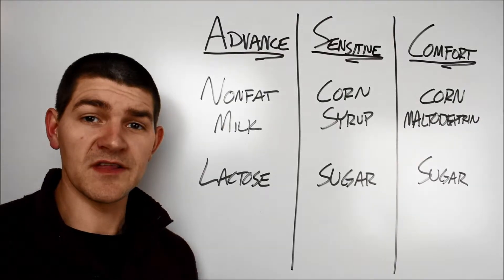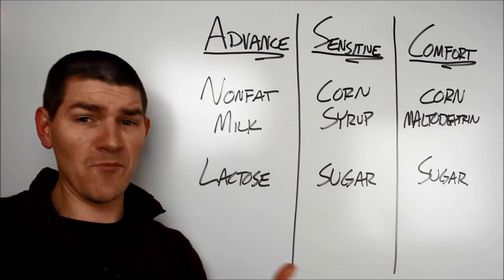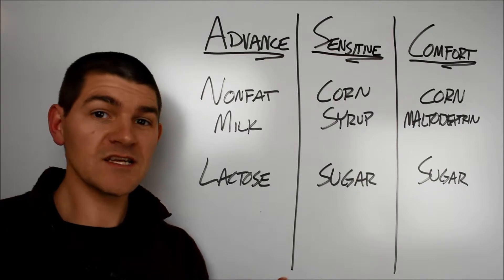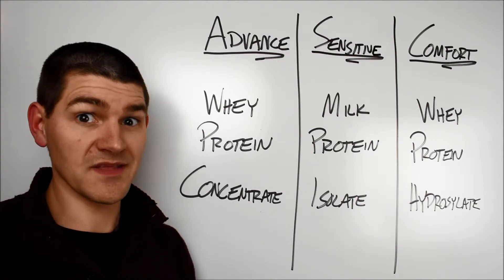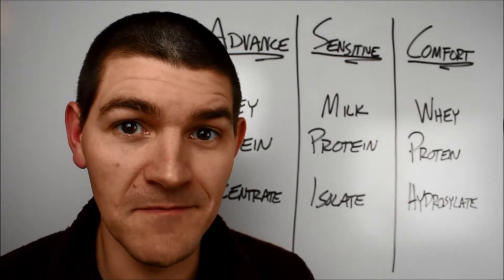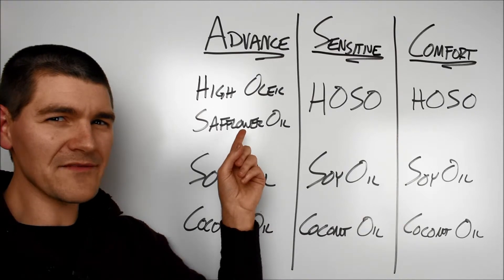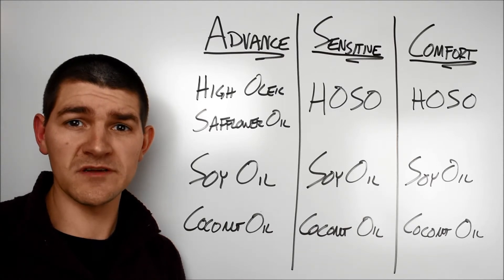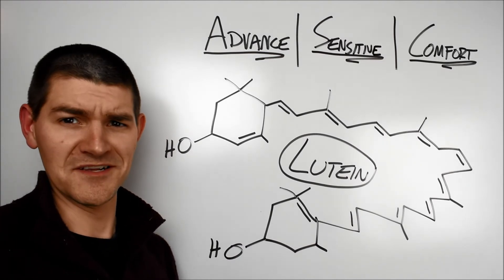Chemistry of Infant Formula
Ever wonder how infant formula is different from breast milk? Come on in!

1:13 Carbohydrates
3:27 Protein
5:10 Fats and fatty acids
7:00 Lutein
7:21 Disclaimer